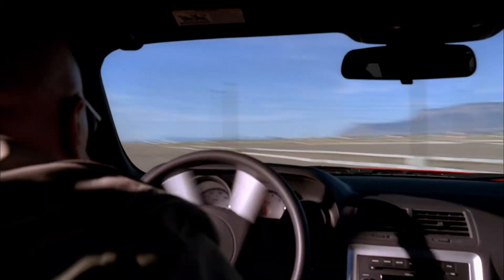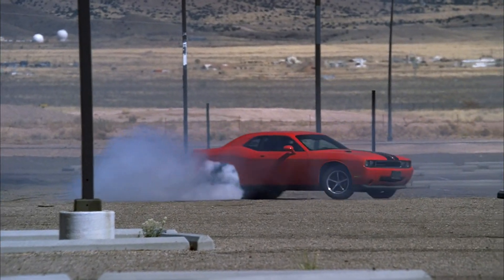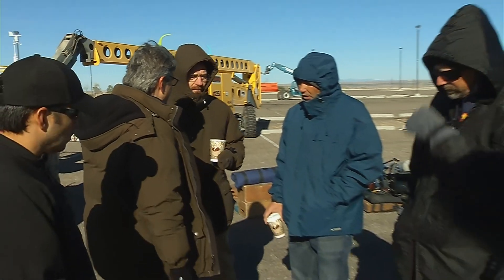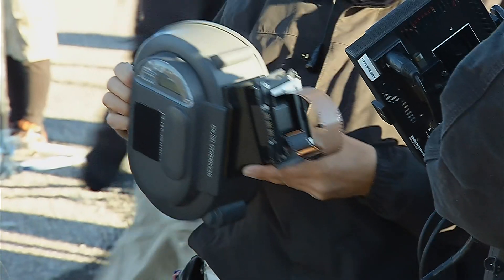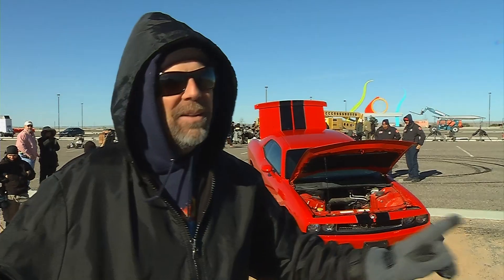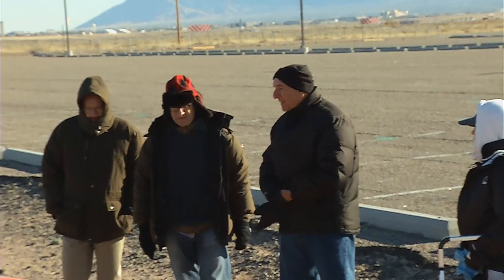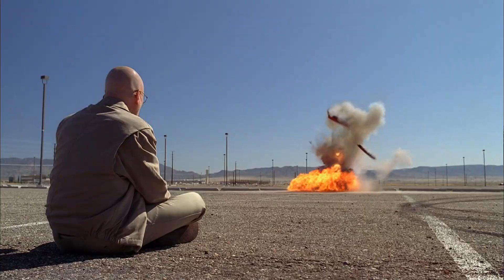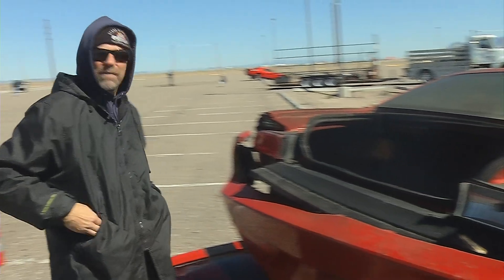The Car Explosion